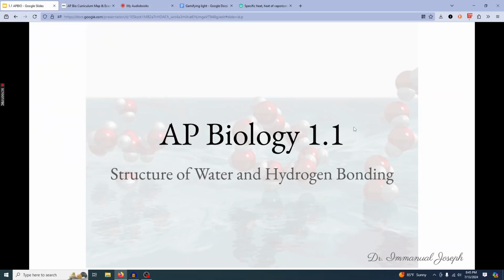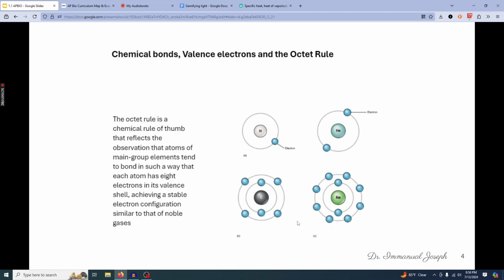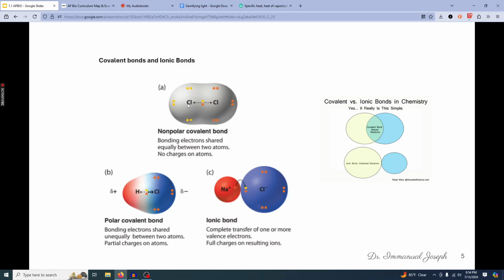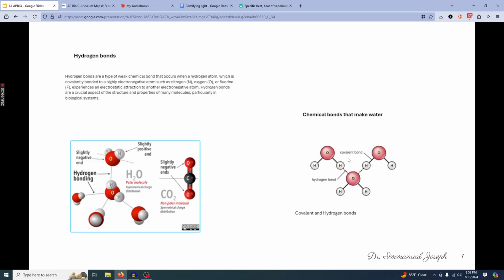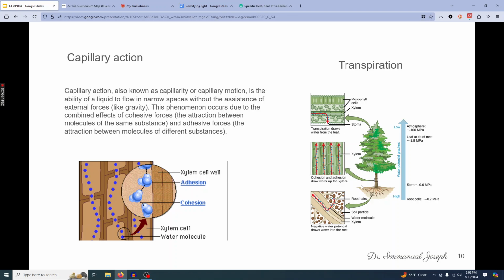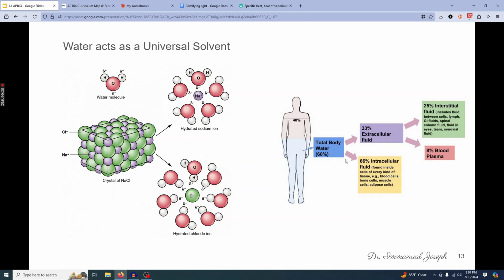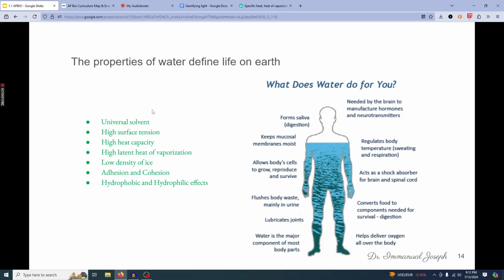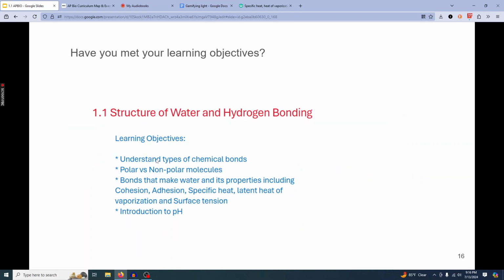AP Bio1.1 Structure of Water and Hydrogen Bonding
Chemical bonds of water
Properties of water (cohesion, adhesion, surface tension, specific heat, latent heat, density)
Hydrophobicity and Hydrophilicity